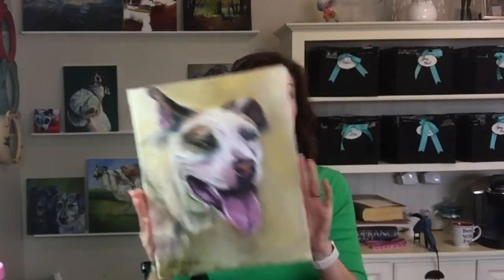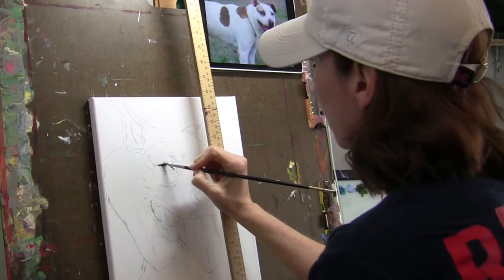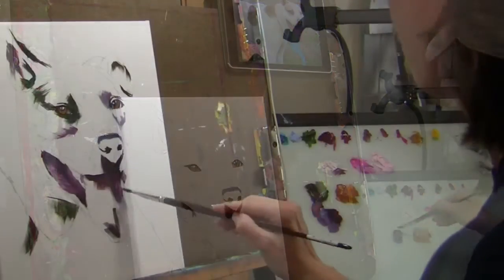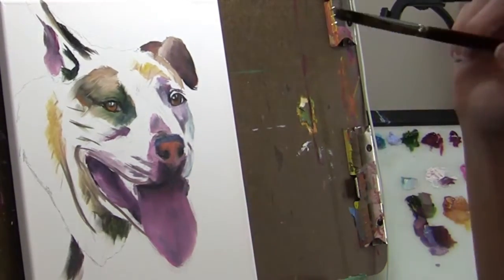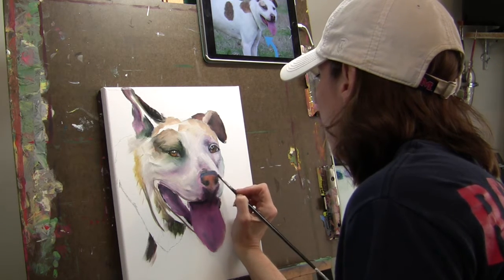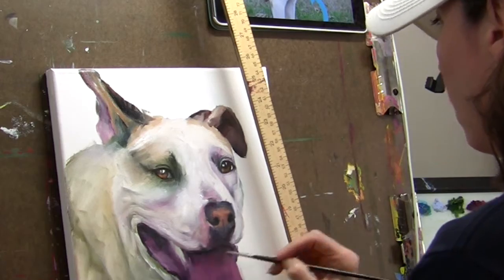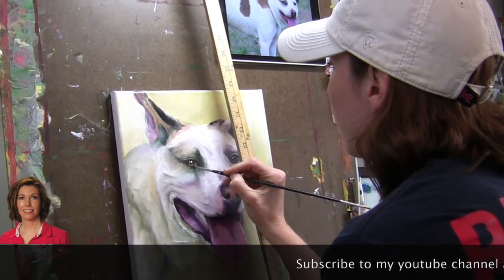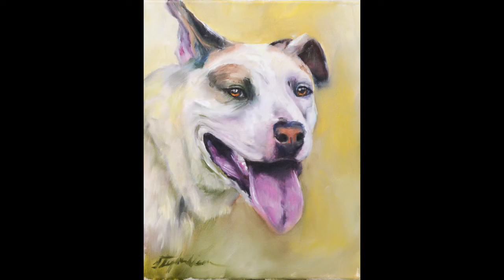Pet Portrait - Alla Prima Style for a Fundraiser for Brinkley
Meet Brinkley, a beautiful American Pit Bull who needs your help.  In this video, I show you how I painted Brinkley in a 2-hour session.  This painting will be auctioned off on eBay.  All proceeds of her sale will go to help pay for her surgery.  And I will also sell a limited # of prints where all proceeds will also go to benefit animals like Brinkley at the Greater Huntsville Humane Society.

Check out Stephanie Weaver's original artwork and prints available!